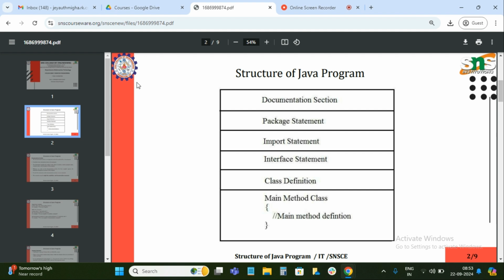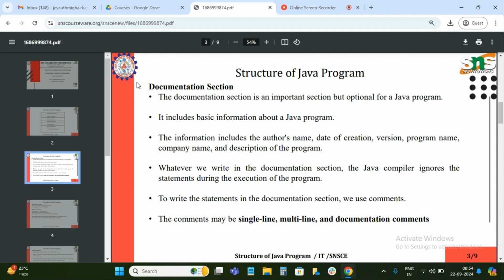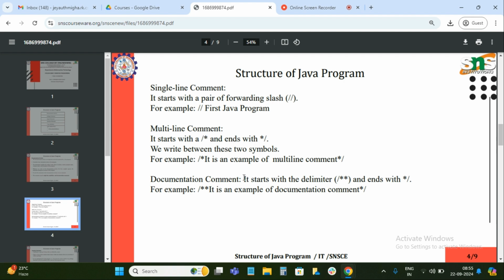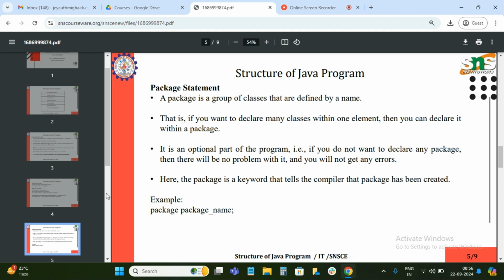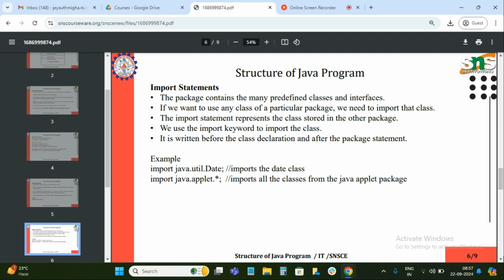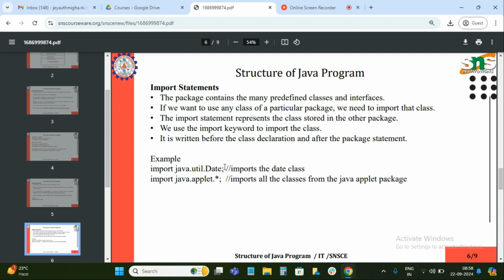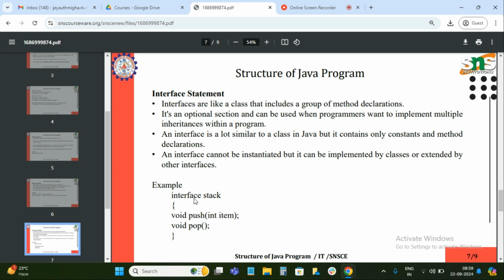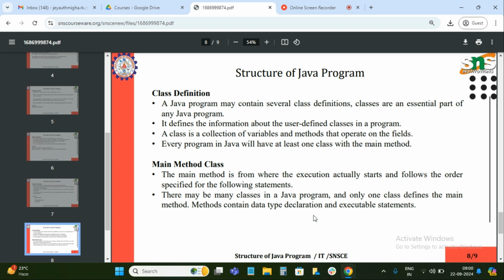Structure of a Java Program|Lecture video 6|R K Jeyauthmigha|SNS Institutions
The video lecture discusses on Structure of a Java Program and explains each component in detail.